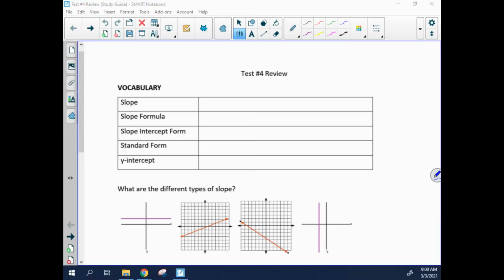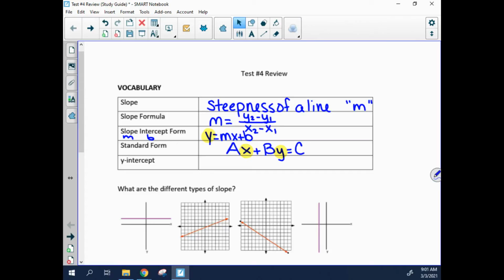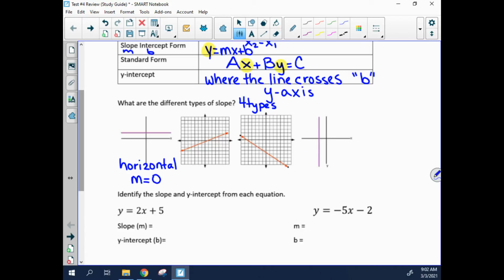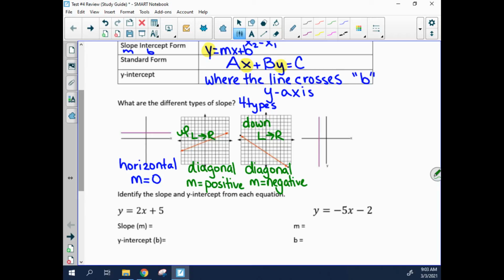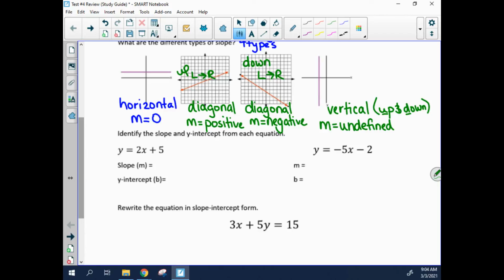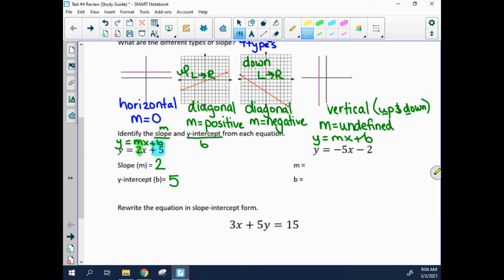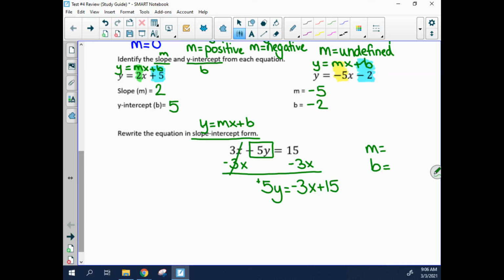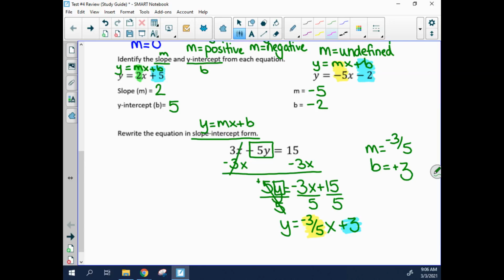Test #4 Review Page 1